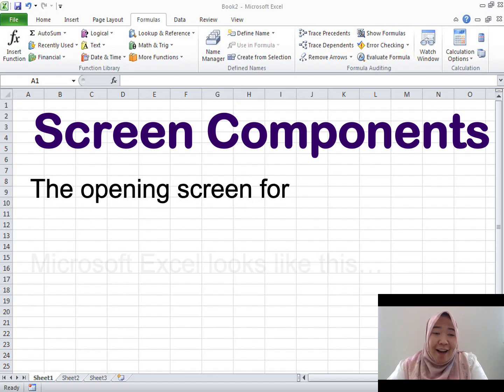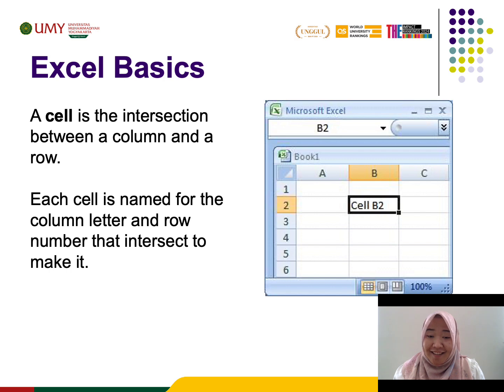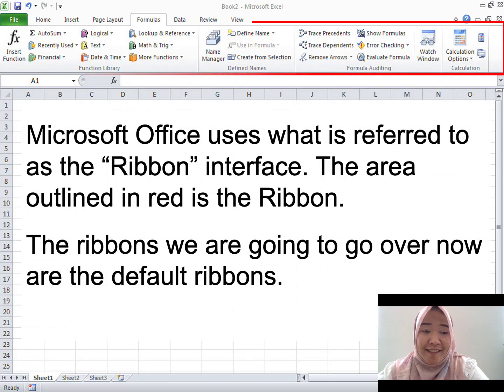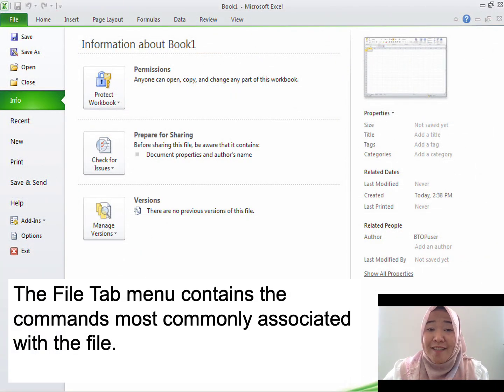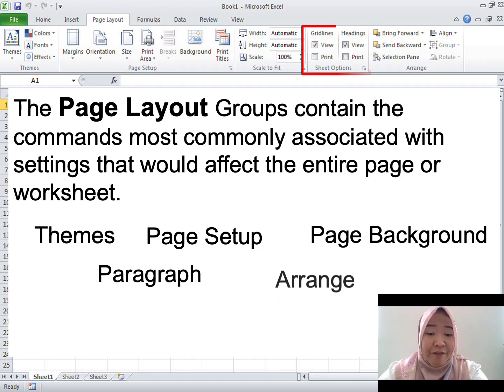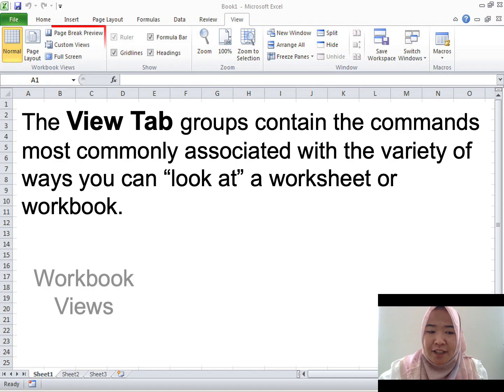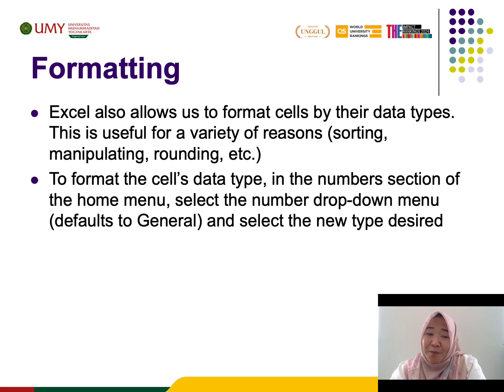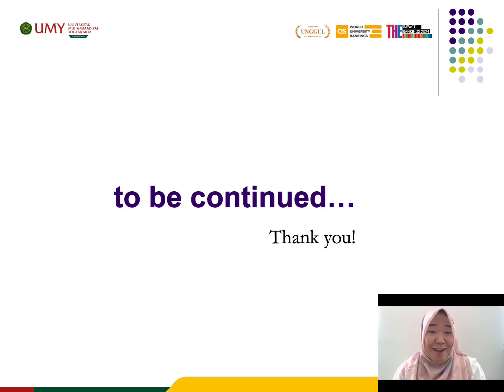An Introduction to Spreadsheets in Ms Excel, the Basics #1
The following video presents an explanation of a spreadsheet in MS Excel. It presents a brief overview of Excel Basics.